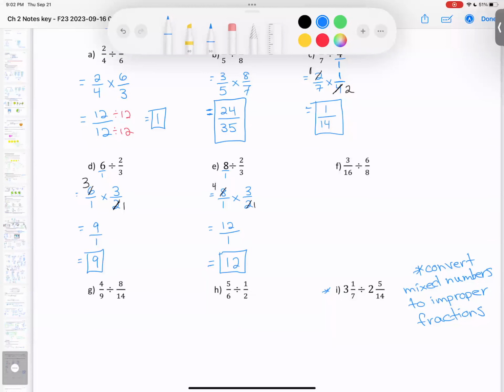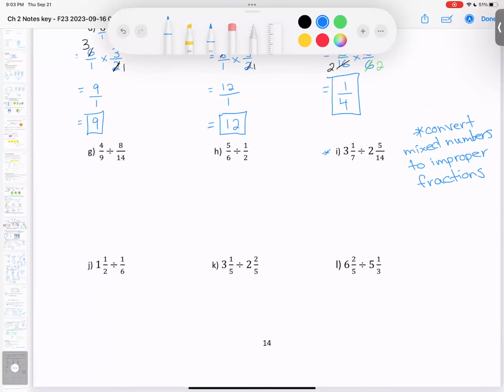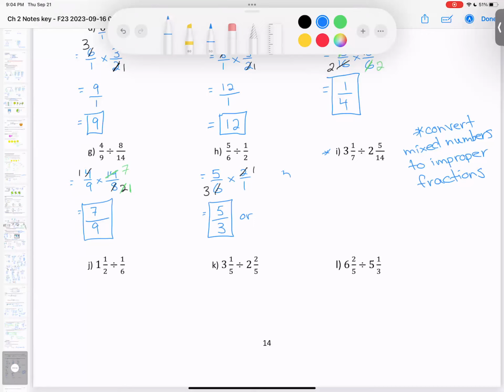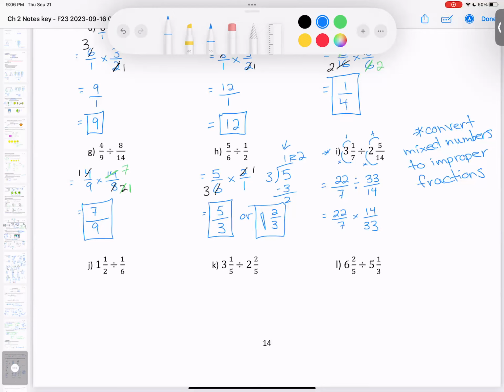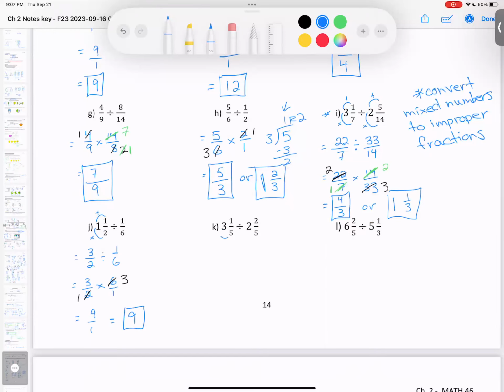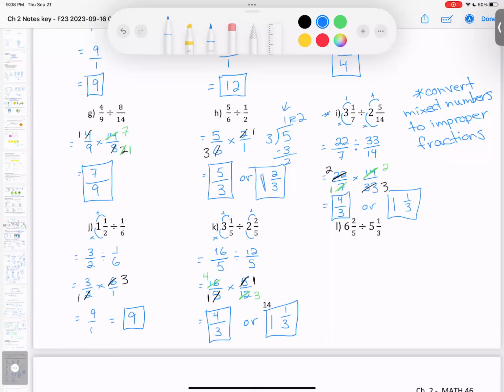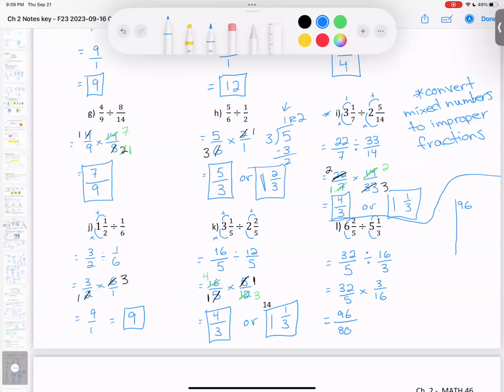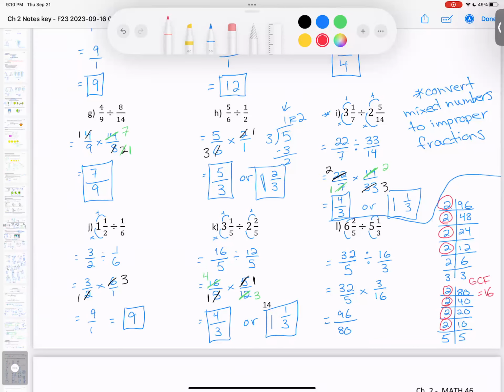math 46 2.6 part 2